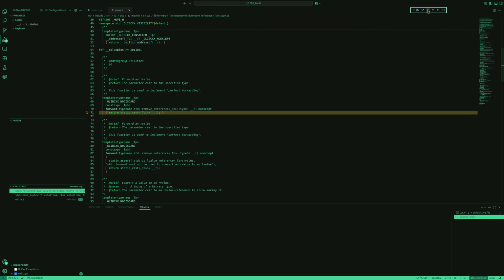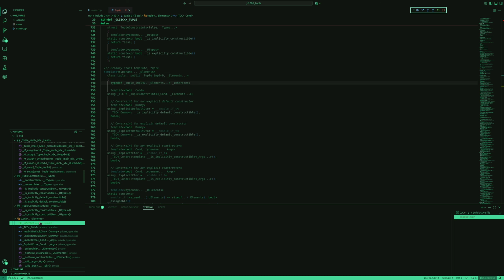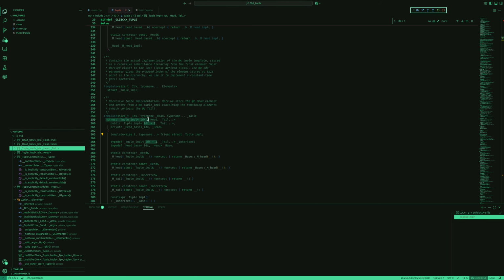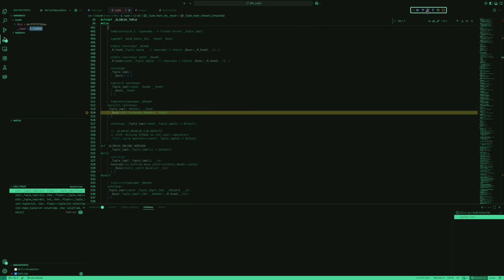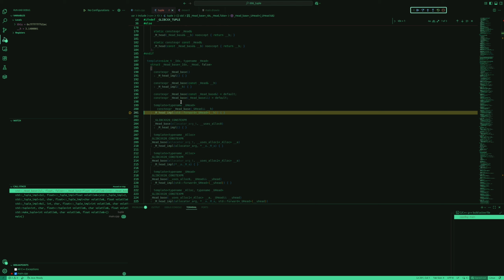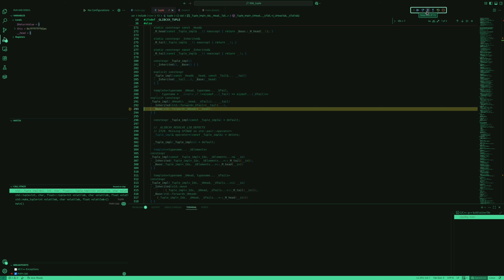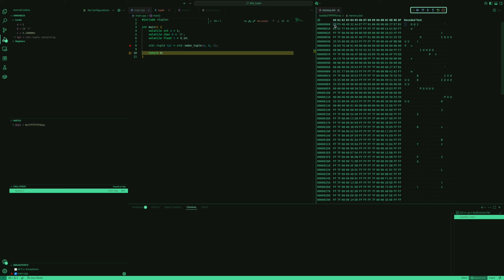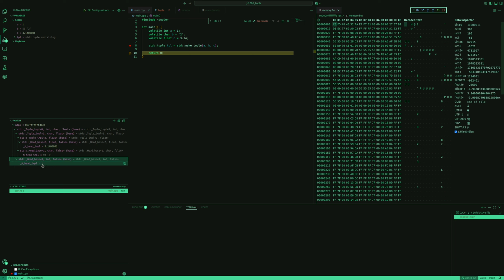Episode 6 - C++ std::tuple design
In this episode we pull back the curtain on one of the most used variadic
container in the C++ STL – `std::tuple`. Follow me through the
compile‑time wizardry, the class hierarchy, and the final in‑memory layout
that makes tuples fast, flexible and type‑safe.

- **From the source to the compiler** – how the standard library
implements `std::tuple` using recursive template inheritance and
metaprogramming tricks.
- **Class hierarchy** – the base classes, the `__tuple_impl` chain, and
the specializations that allow zero‑size tuple optimisations.
- **Memory layout** – the alignment, and padding for various
data types that tuple handles

### 🚀 Get the best experience
- **Turn on Subtitles** – for a clear, step‑by‑step understanding.
content.
- **Share** – if you work with C++ or a friend is learning modern C++,
drop this video link!

Happy coding! 🚀